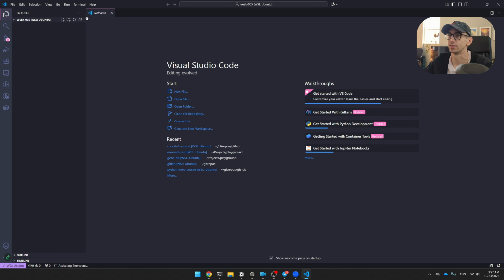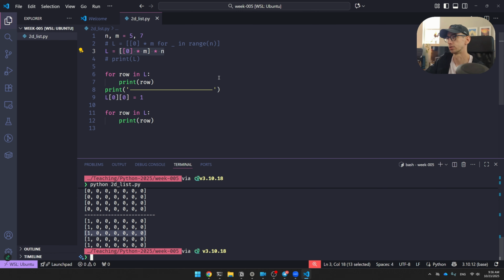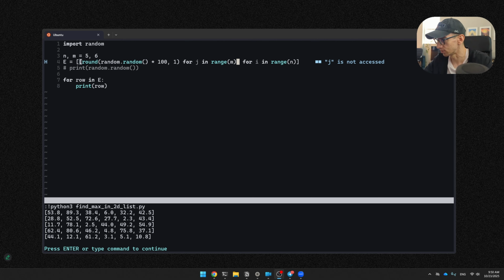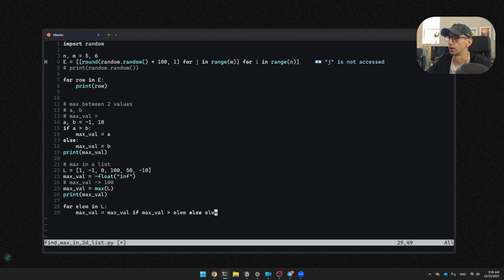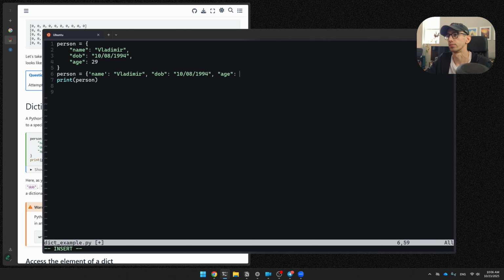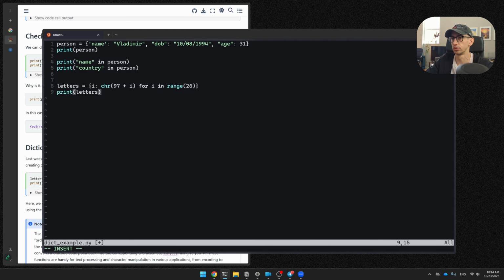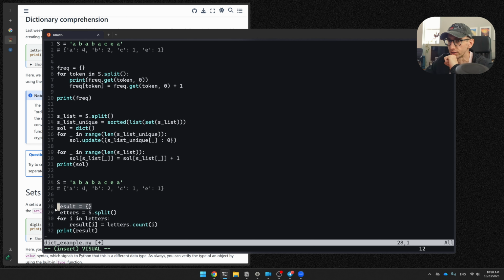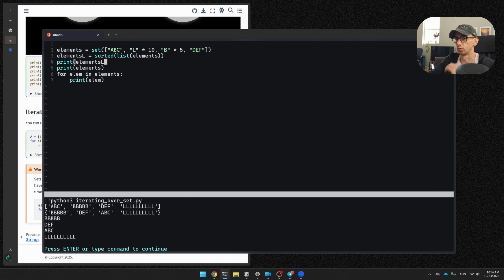2D Lists, Dictionaries | Python programming for Beginners 2025 | Bioinformatics and Systems Biology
In this lesson, we'll dive deeper into working with two dimensional lists, dictonaries and sets.